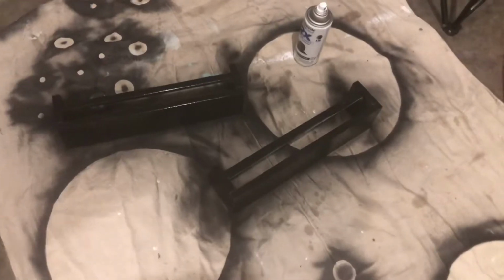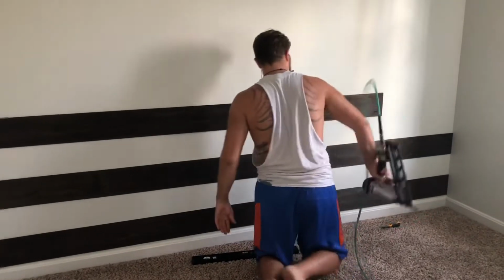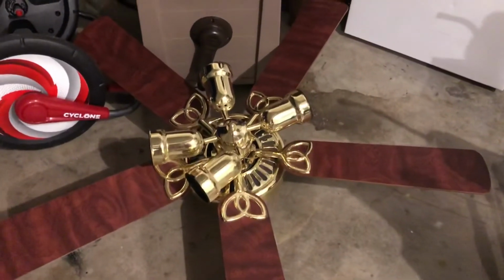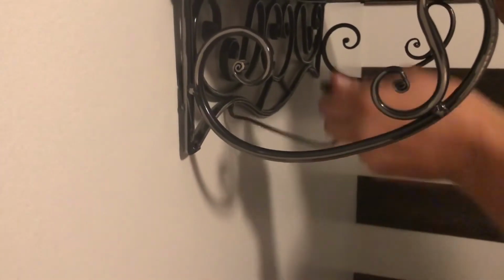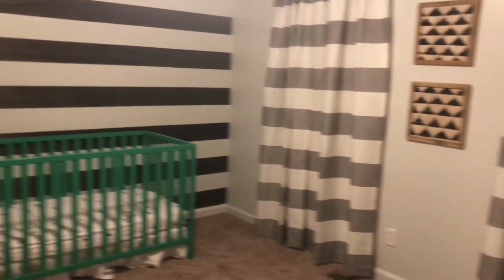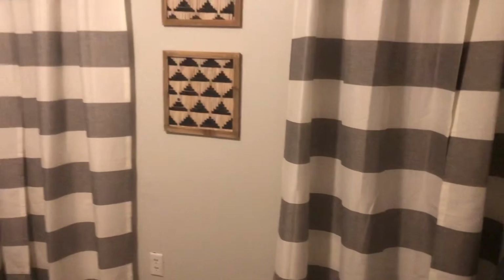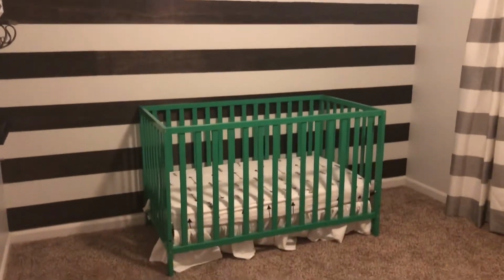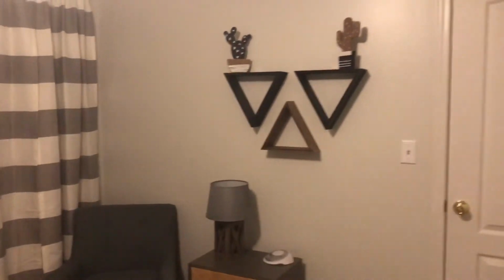NURSERY TOUR || RUSTIC NURSERY || BABY BOY NURSERY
RUSTIC NURSERY MAKEOVER AND NURSERY TOUR! In this video I bring my Rustic Nursery vision to life. Join me as we MAKEOVER my sons nursery from start to finish. A RUSTIC, FARMHOUSE VIBE.

NEW VIDEOS || MWF

SOCIAL MEDIA ||